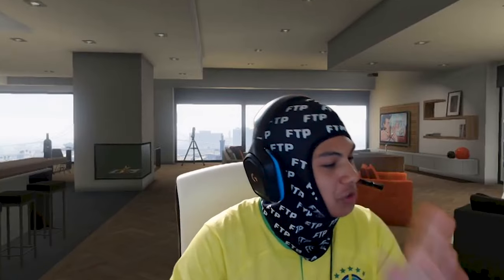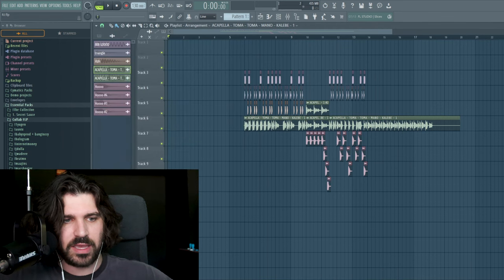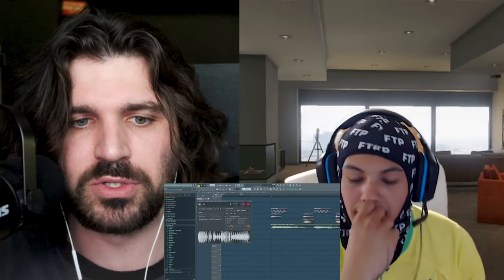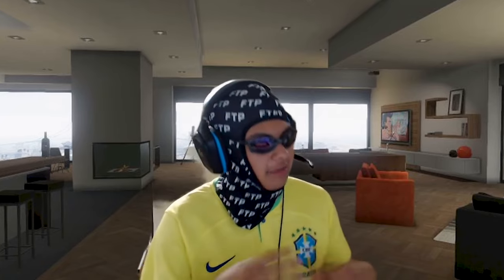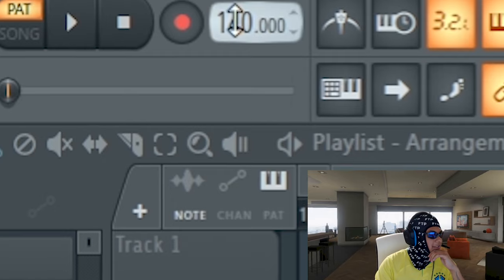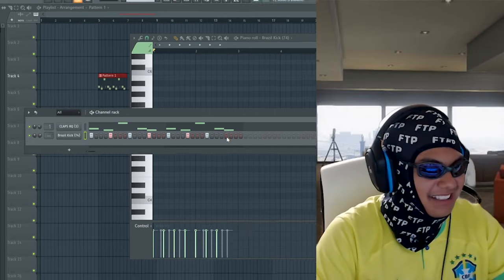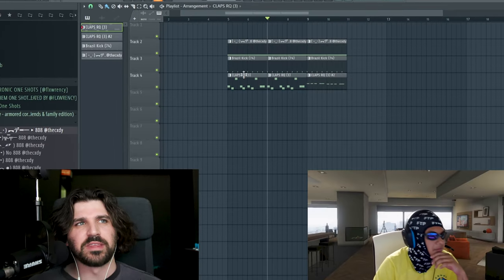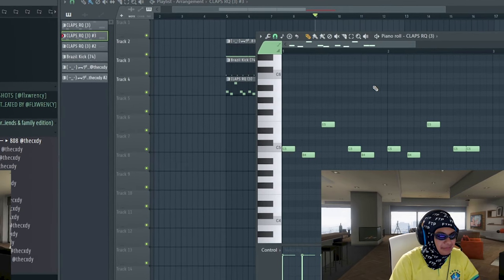How To Make Brazilian Funk ! (ft. Shonci)